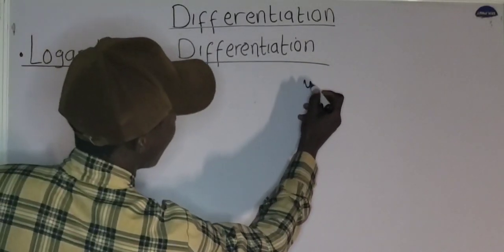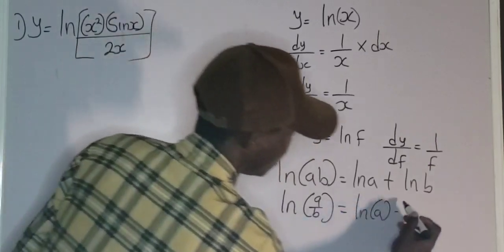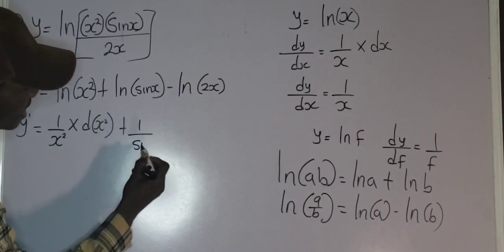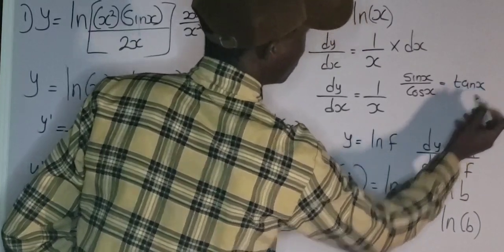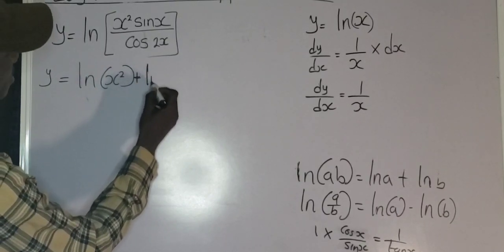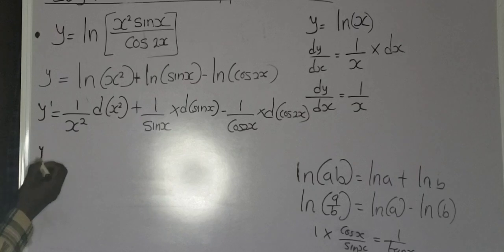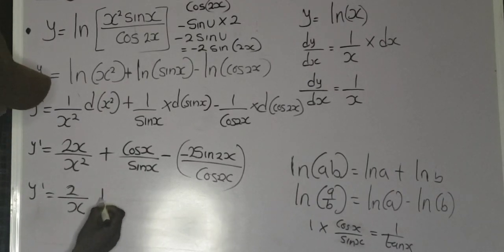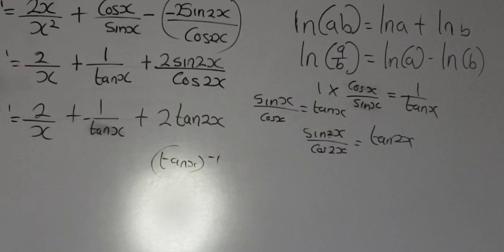Differential Calculus| Introduction to Logarithmic Differentiation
Further Mathematics
Topic:Differenntial Calculus
Lesson: 2.0
Logarithmic Differentiation part 1

The video focus on how to find the derivative of Logarithmic function

differentiation education step by step.